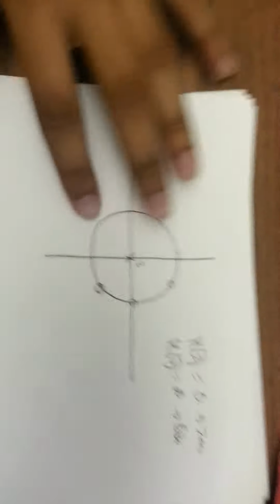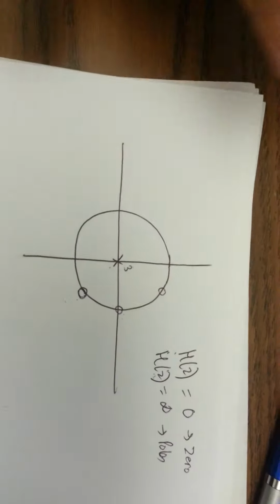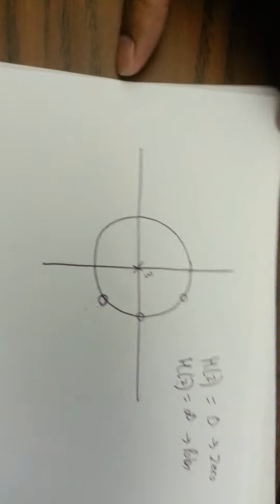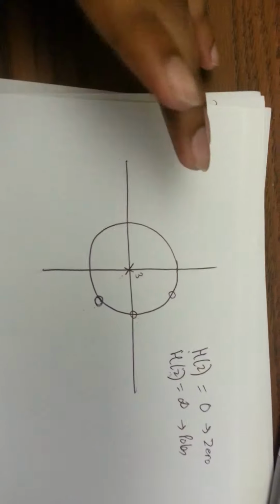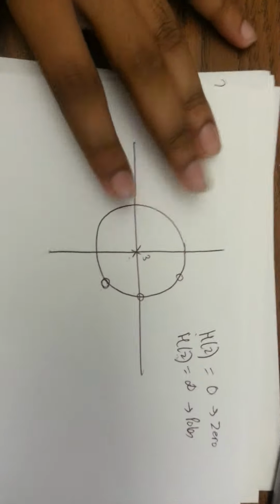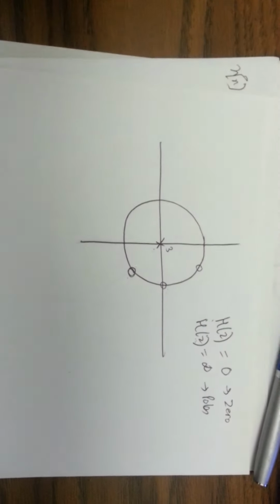7 Poles and Zeros